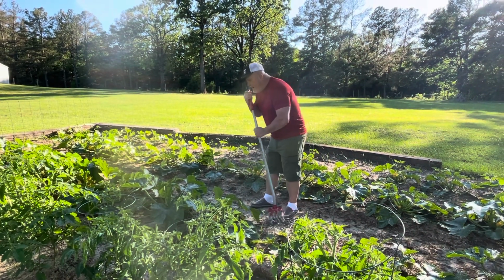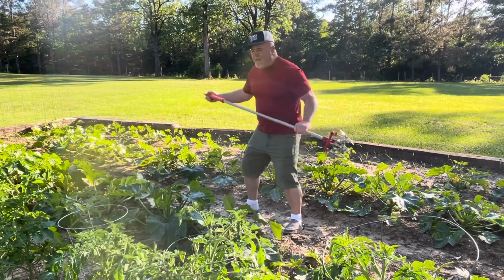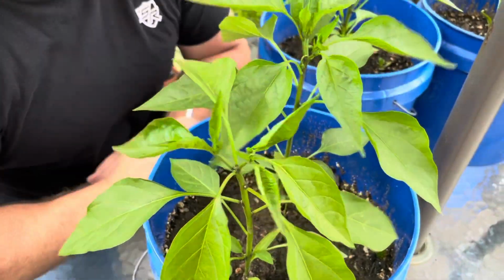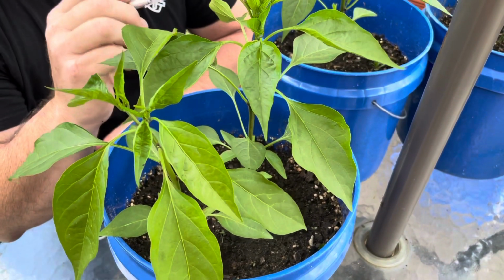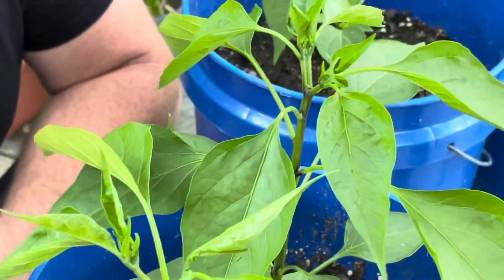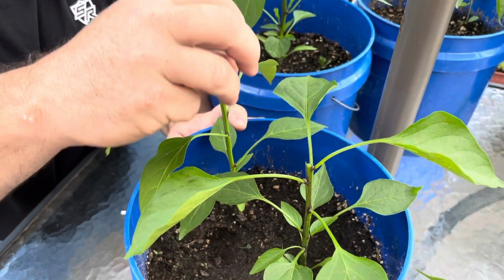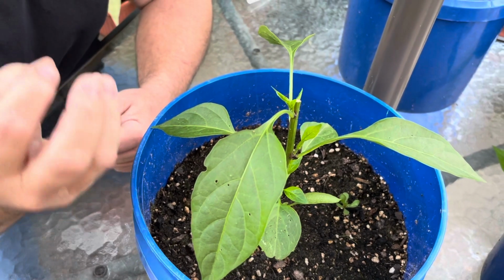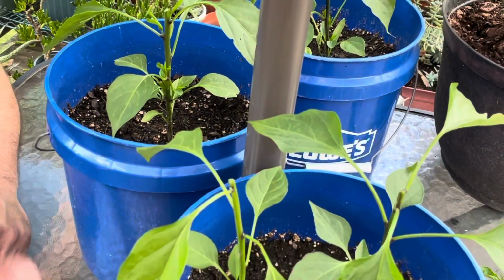Grow Peppers like a BOSS!! The TRUTH exposed...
If you want to up your game when it comes to growing peppers, this video is for you!! I discuss everything from planting seeds to pruning...follow these tips and watch your pepper crop explode!